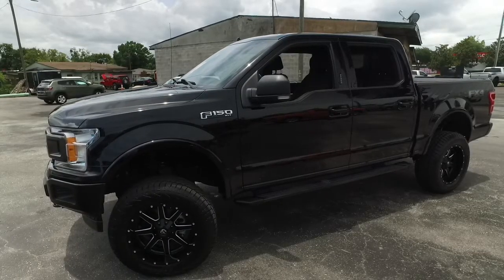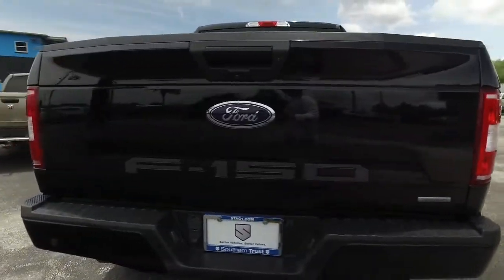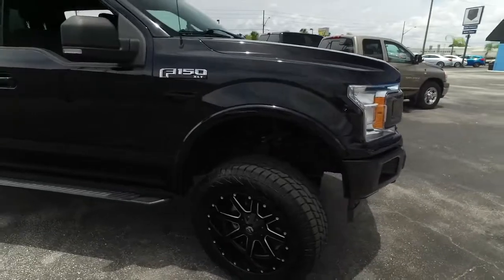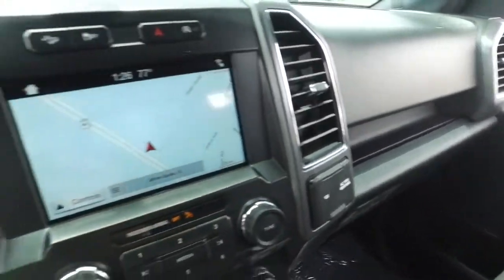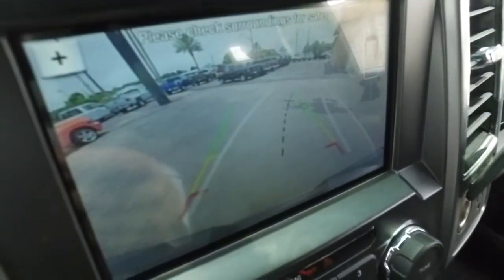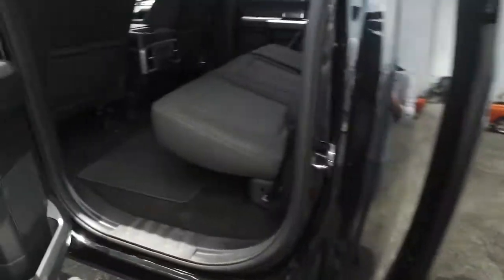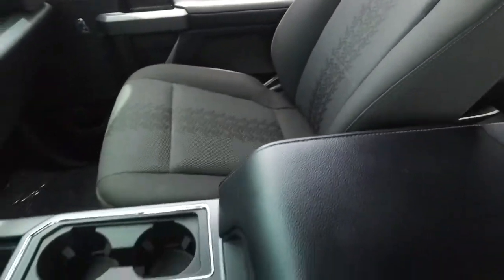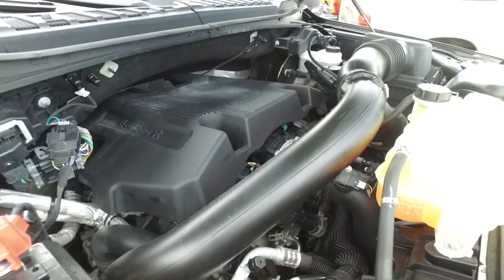2018 Ford F 150 XLT 4WD